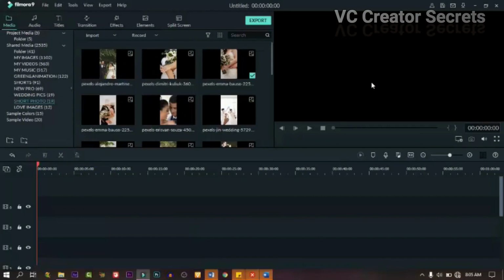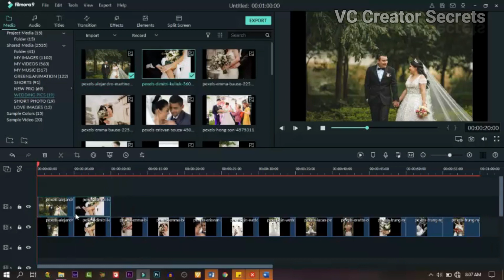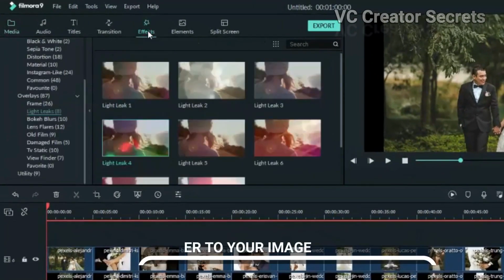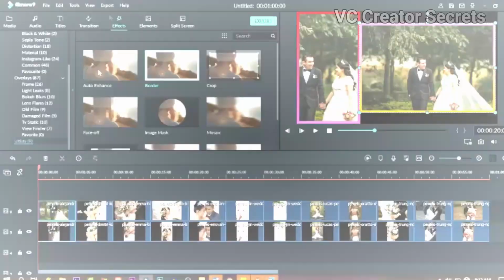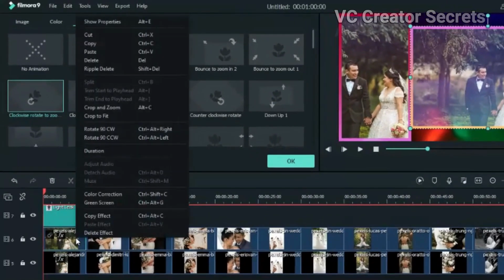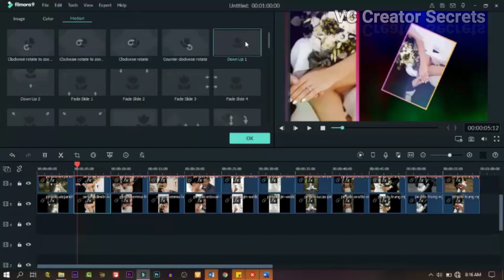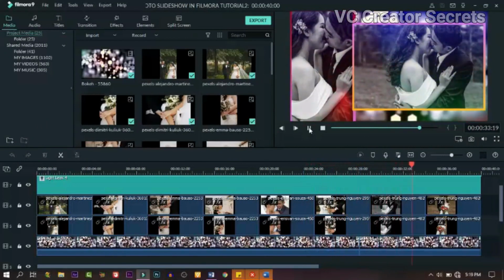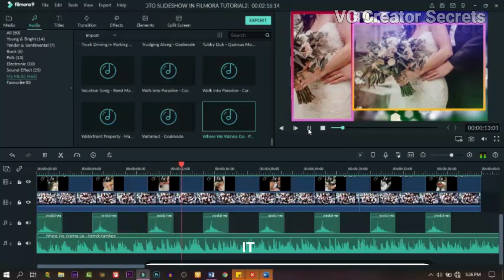How to Create a Cool Slideshow In Filmora Tutorial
In today's video, I am going to show you how to create a cool awesome slideshow in filmora Tutorial in minutes.